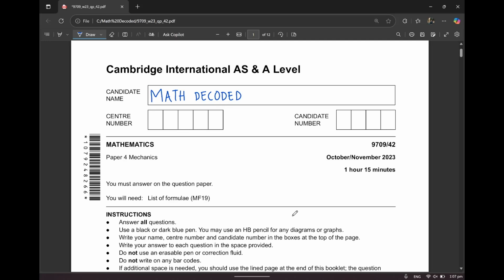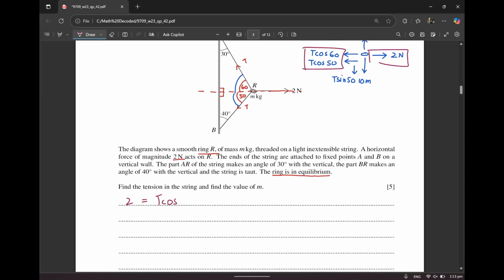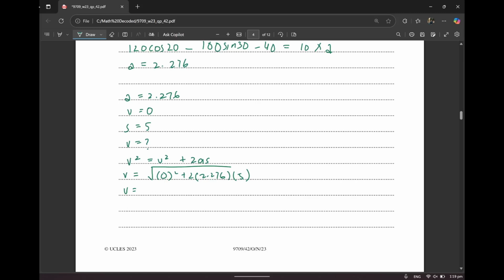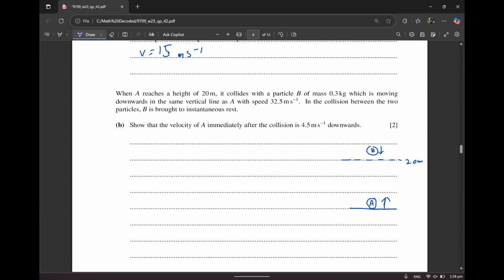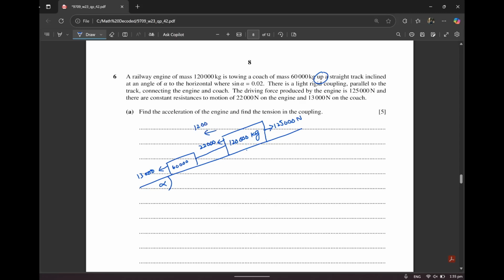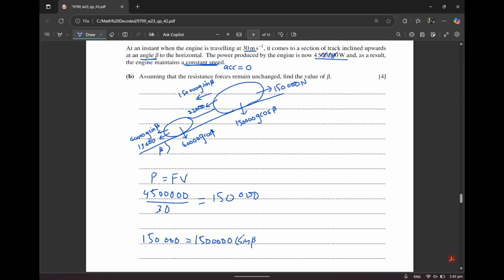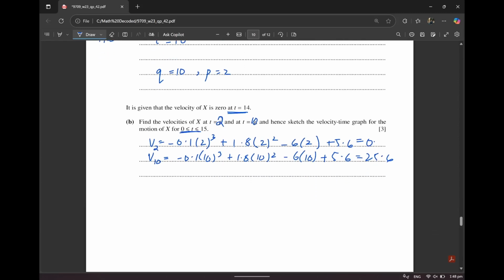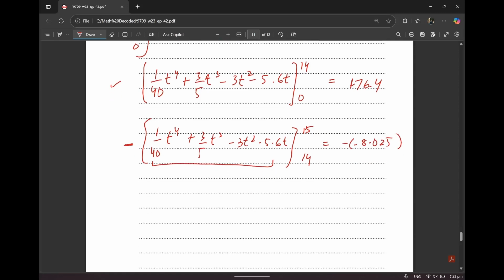AS Maths | 9709 ON 2023 Paper 42 | Full Past Paper Solution!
In this video, I will walk you through a full step-by-step solution of the Oct/Nov 2023 Paper variant 42.
Here's a detailed breakdown:
Question 1- 00:12
Question 2- 03:00
Question 3- 07:05
Question 4- 11:07
Question 5- 14:52
Question 6- 19:46
Question 7- 28:36